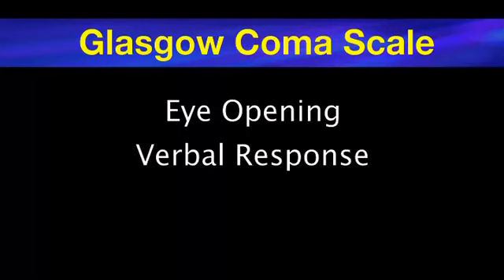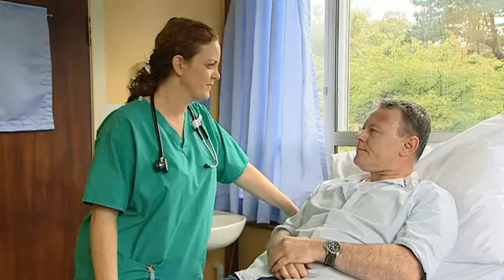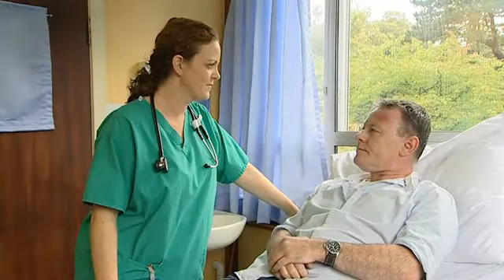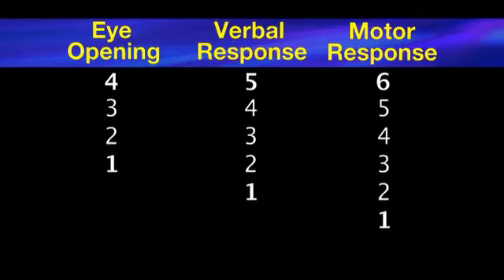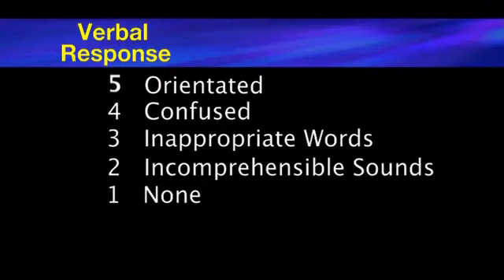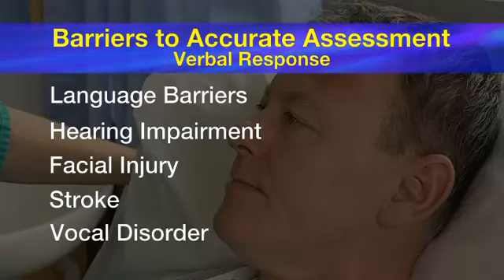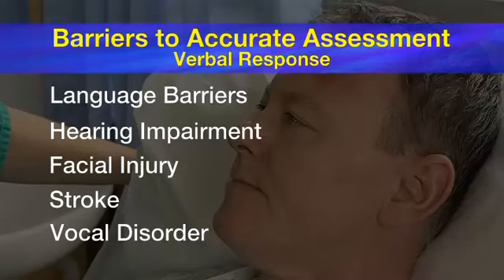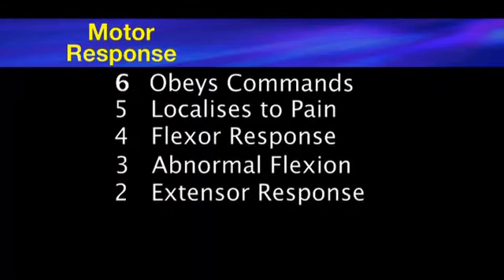using the glasgow coma scale